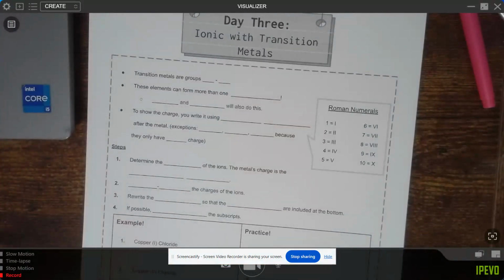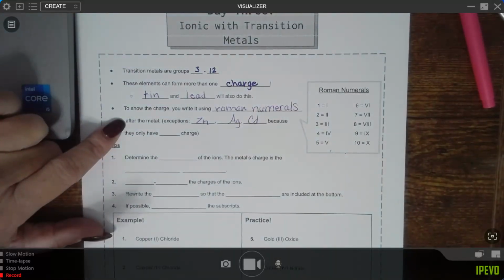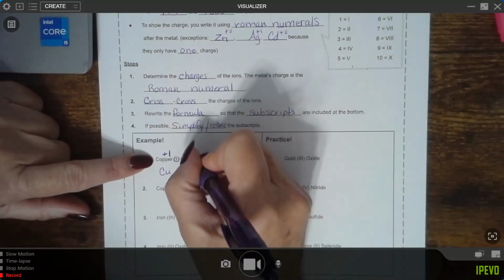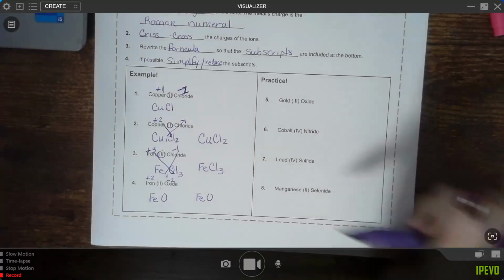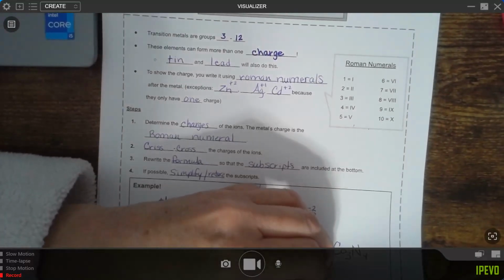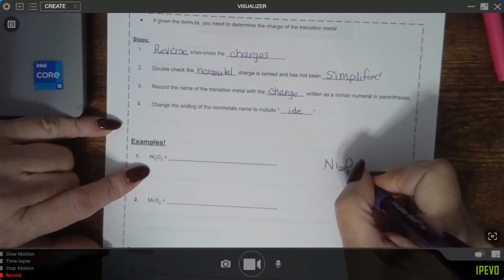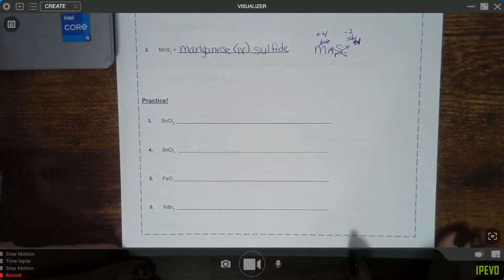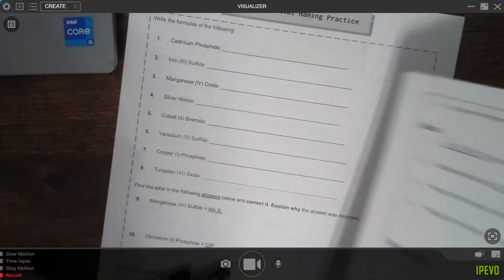Day 3 Notes - Ionic Compounds containing a transition metal